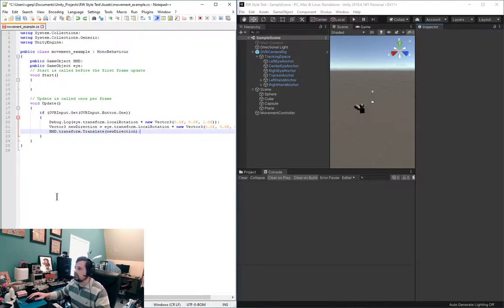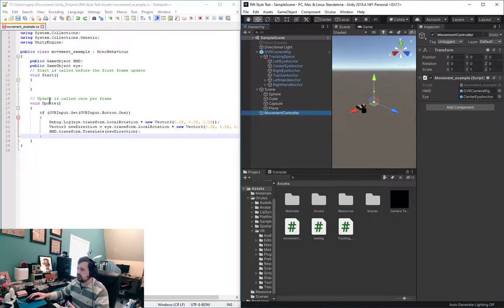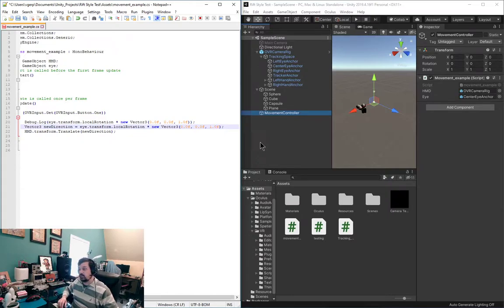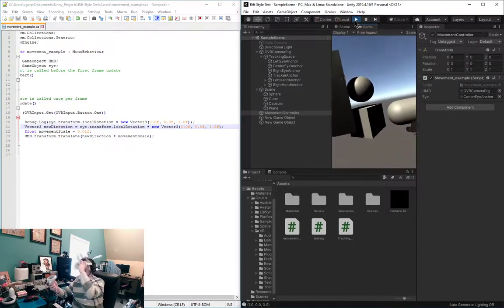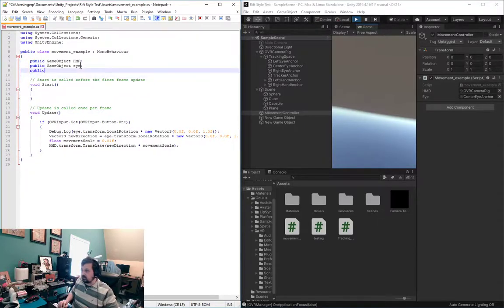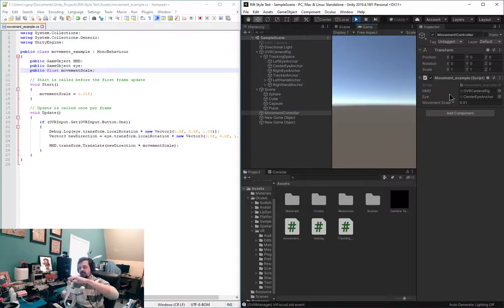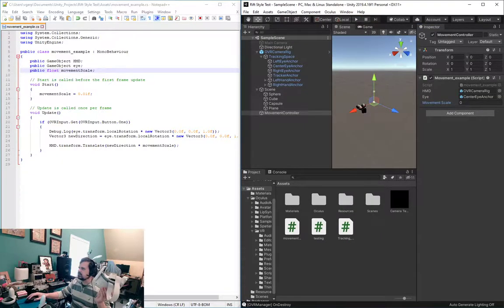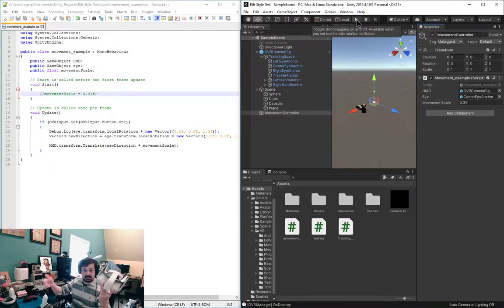More Movement Script Stuff in Unity